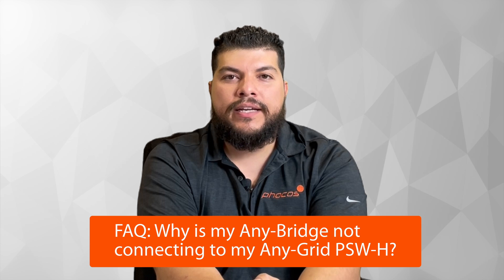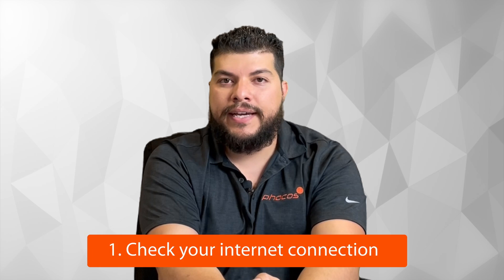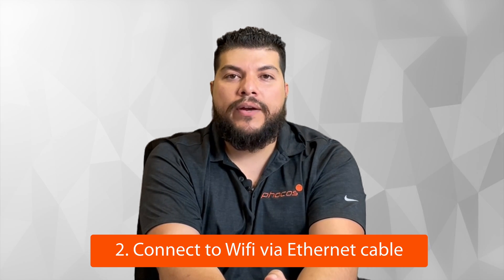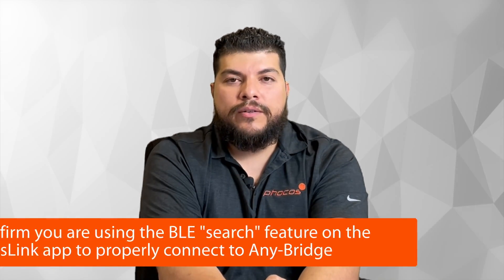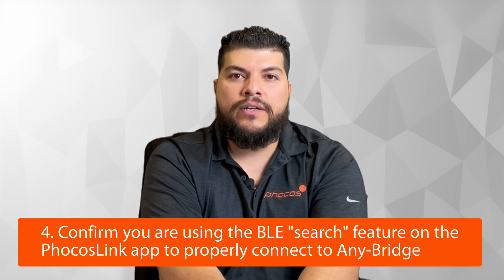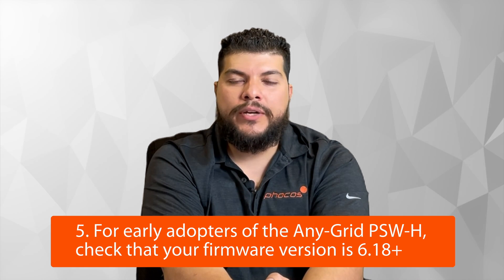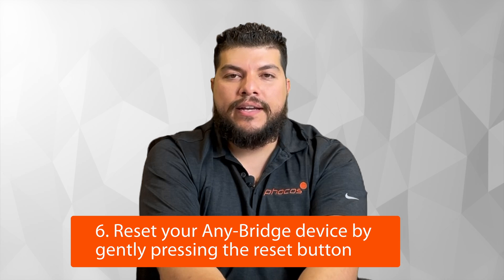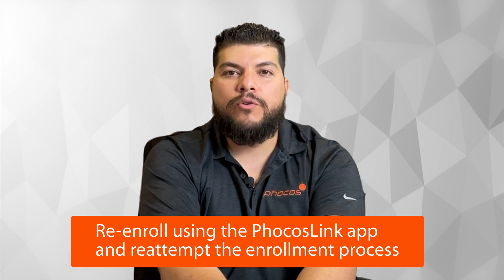FAQ: Phocos Any-Bridge Not Connecting to Any-Grid Hybrid Inverter? Troubleshooting Tips From Phocos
When customers integrate remote monitoring with their Phocos Any-Grid hybrid inverter system (via the Any-Bridge AB-PLC-CAN) sometimes connectivity issues arise. The Phocos team offers troubleshooting tips to help solve common connectivity issues.